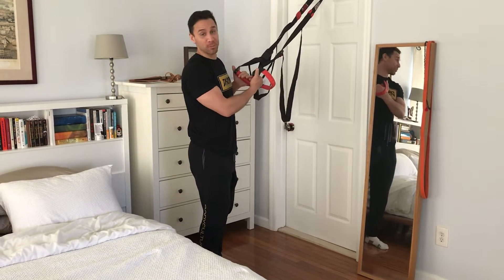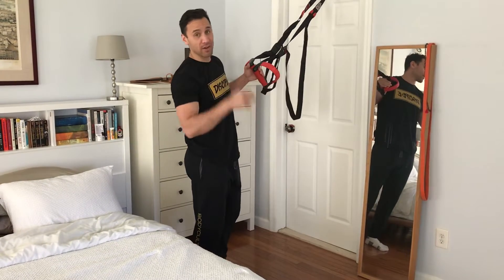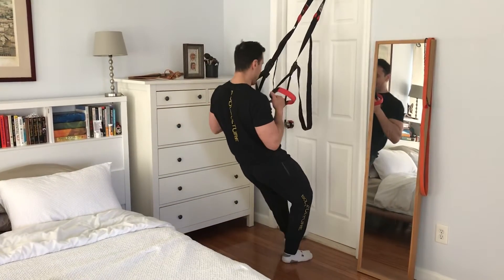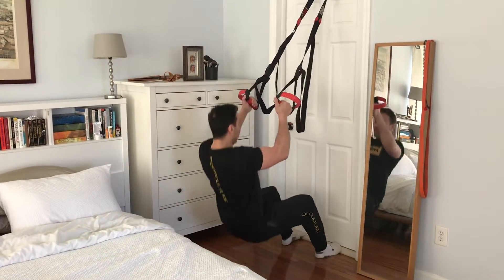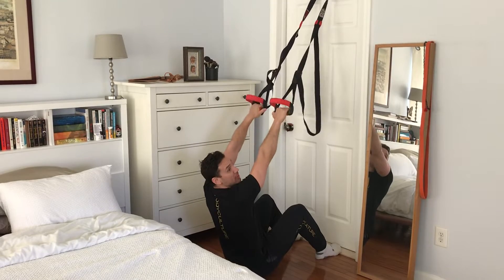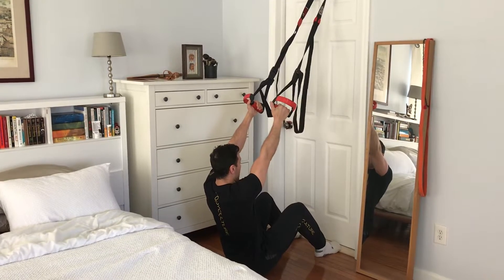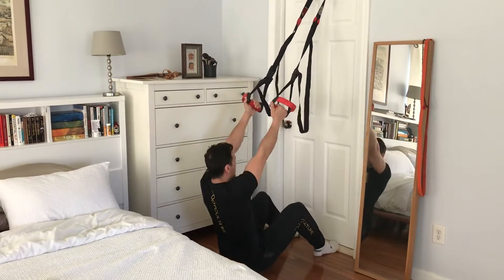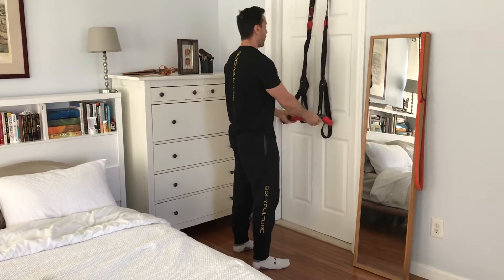BC upper suspension full body row 1 at home or travel